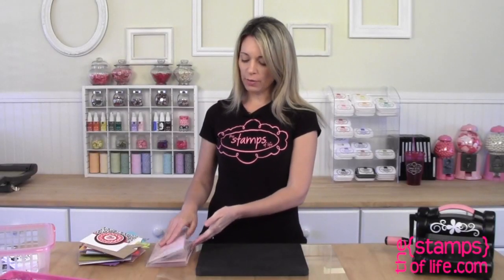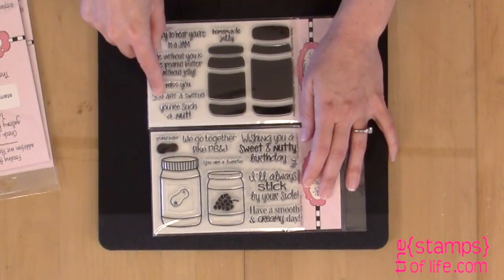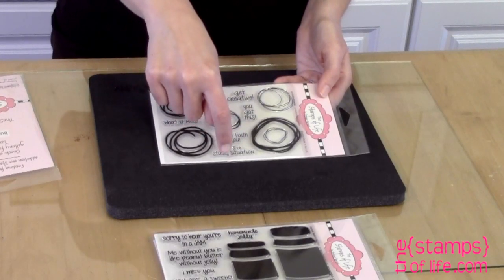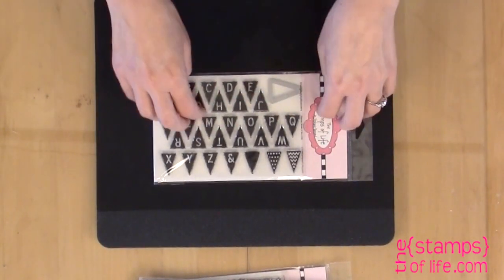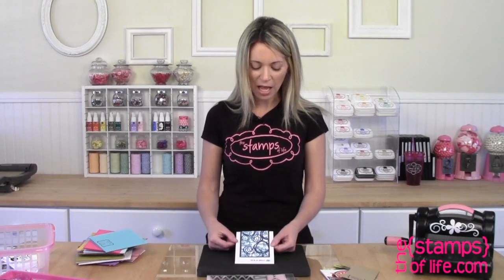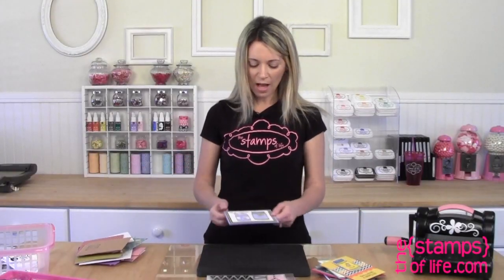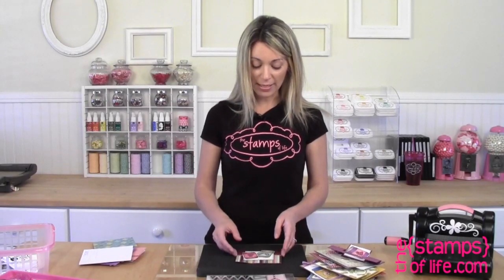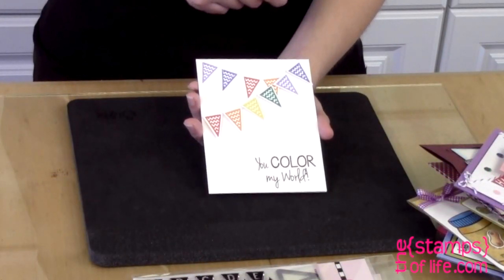The Stamps of Life Three New Special Release Stamps Sets!!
This months Special Release stamp sets are here!!! There are three new ones called scribbles2stamp, morepb&j2stamp, and trianglealpha4banners. The triangle set even comes with its very own die!! There are lots of great ideas from The Stamps of Life Design Team using these stamp sets as well as the rest of our collection